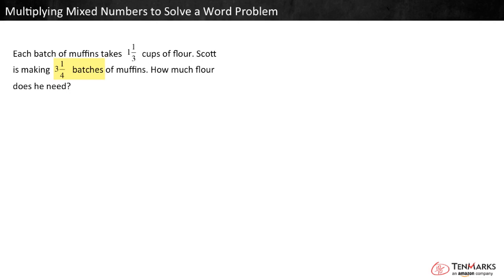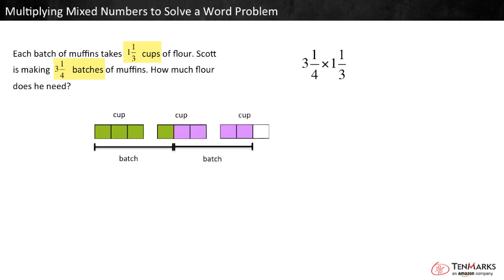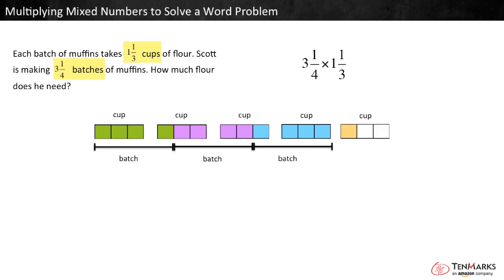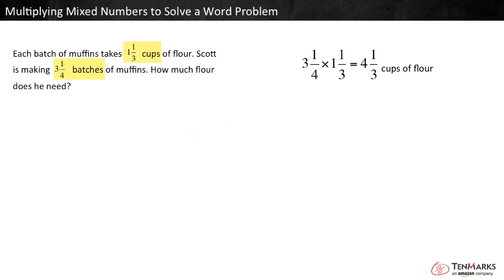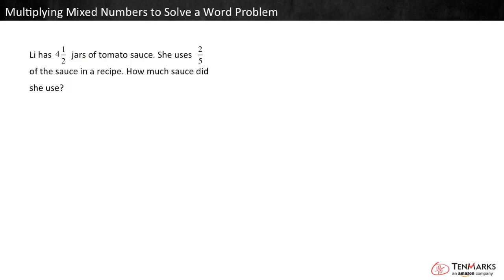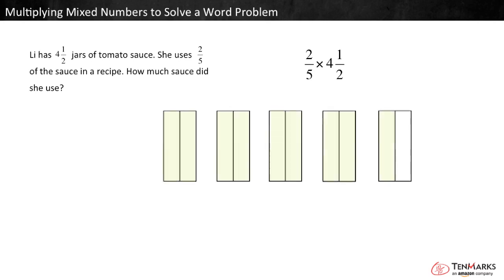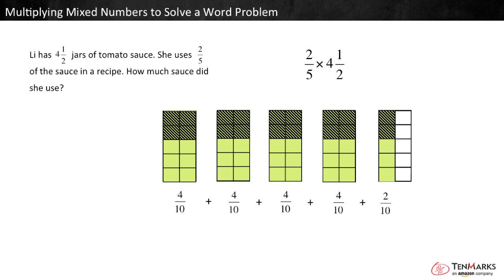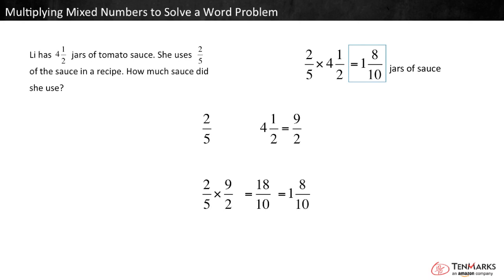Multiplying Mixed Numbers to Solve a World Problem (5.NF.6)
Students multiply two mixed numbers to solve a word problem, using area models, length models, and fractions greater than 1. For more videos and instructional resources, visit TenMarks.com. TenMarks is a standards-based program to complement any math curriculum with scaffolded lessons, guided practice, inquiry-based tasks, assessments and interventions.